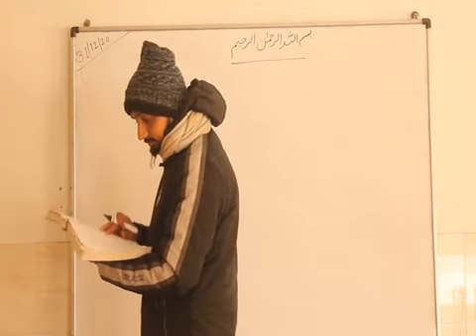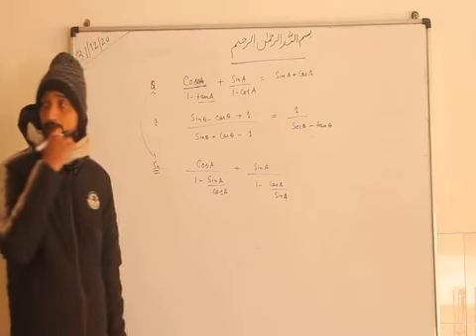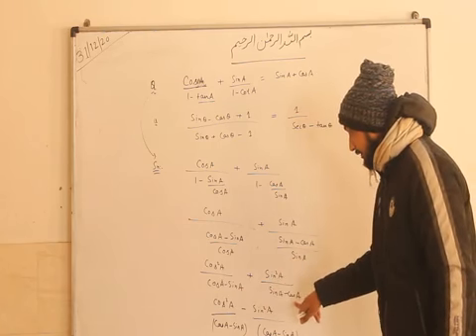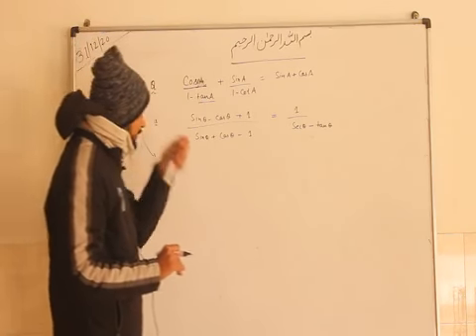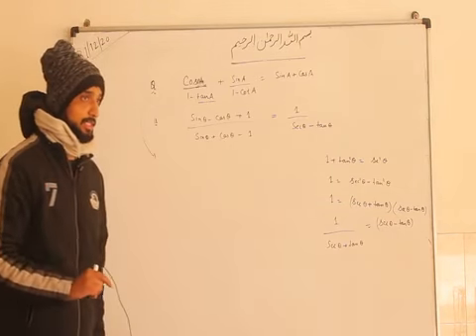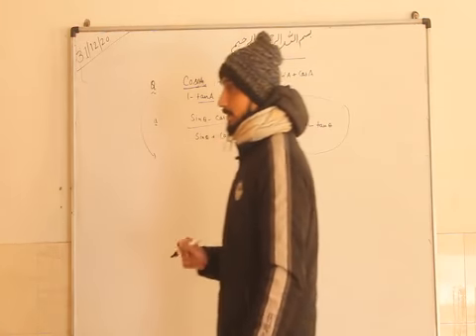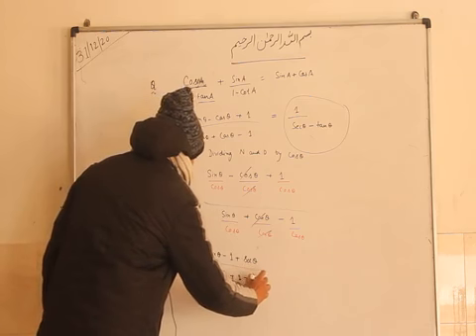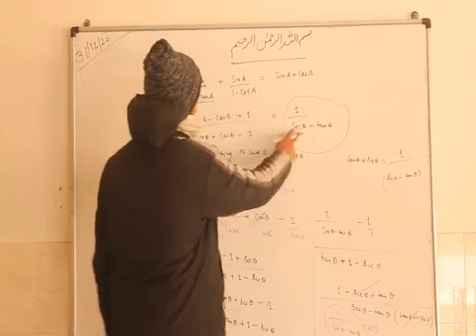31 Dec 20 Class 9th Math 1